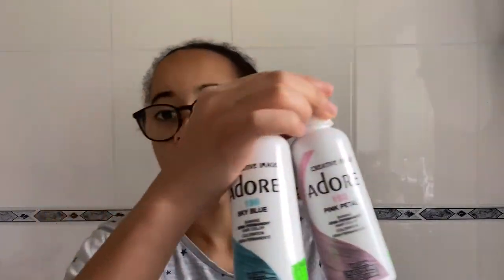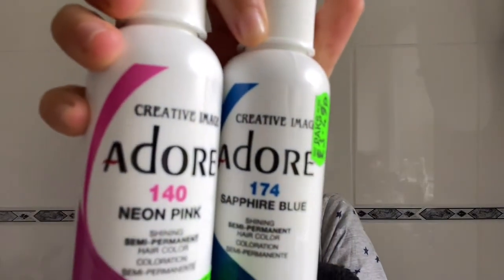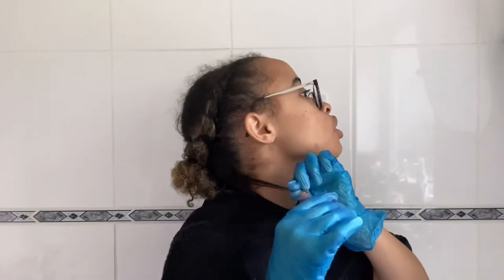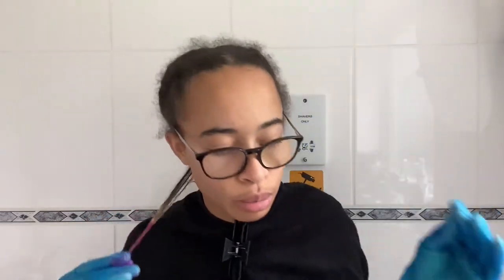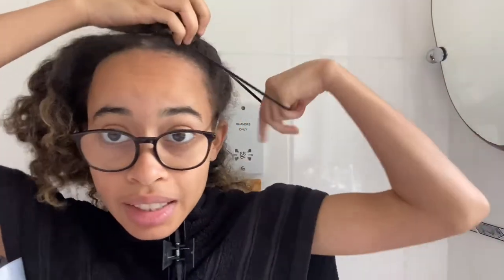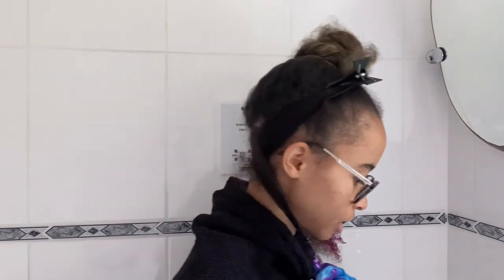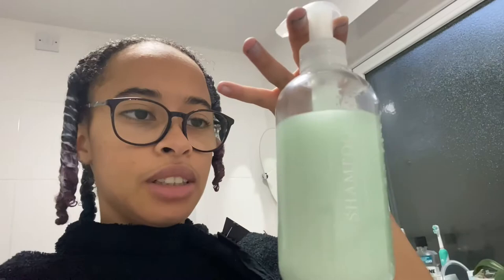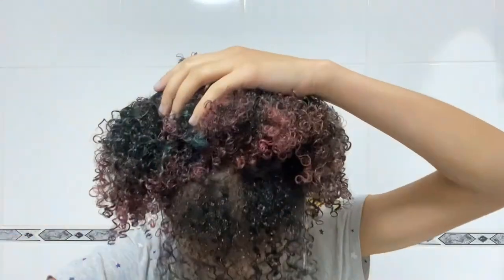Dying my highlighted curly hair vibrant pink and blue 💕💙 | gabriellasplanet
Hello hiiiii everyoneeee :)

This was filmed in October 2020.

Don’t forget to share with your friends, family, foes and frenemies 📮 Hit the thumbs up if you enjoyed this video 👍🏼 Press that bell button to be the first to know of my new videos 🛎 and don’t forget to check me out on Instagram 🥰